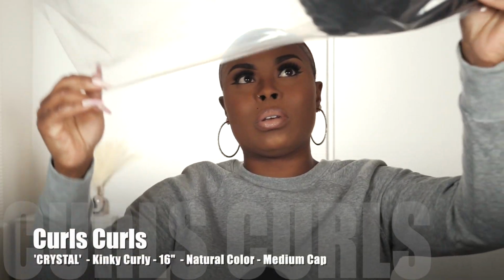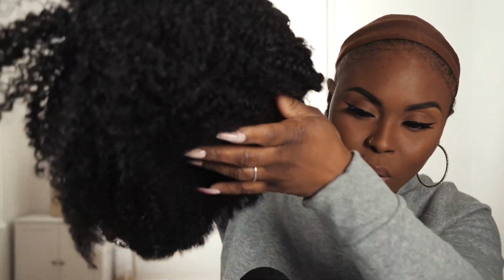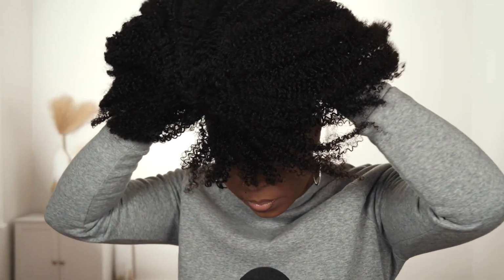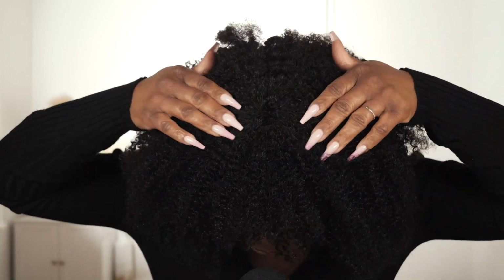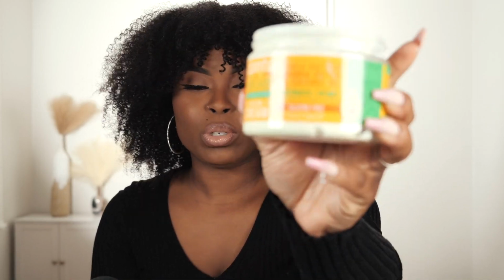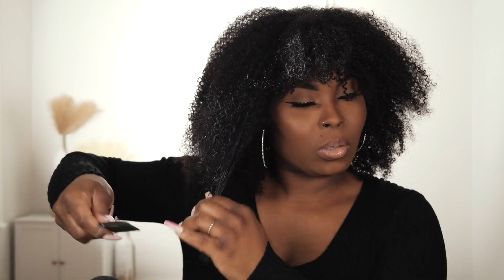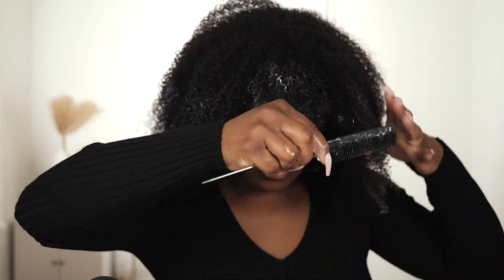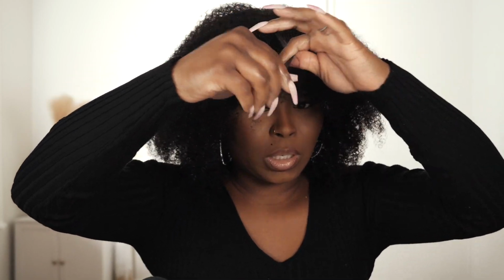How to get NATURAL CURLY hair in 5 minutes 🔥 | NO LACE 😉 | Ft. Curls Curls 'CRYSTAL'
Watch me install  & review this Kinky curly 4c wig from Curls Curls in 5 minutes.

✨CurlsCurls Christmas Sale✨ Code: since2018  Up to $60 OFF
Wig: Crystal
Curl Pattern: Kinky Curly (3c/4a)
Length: 16"
Cap: medium

✅Protective style for the edges.
✅Most affordable human hair wig
✅Natural and popping style

⚫ RECOMMENDATIONS
Essentials - Wig Products
Essentials - Wig Tools

Equipment: For Filming my videos